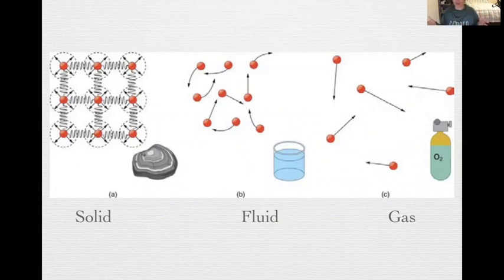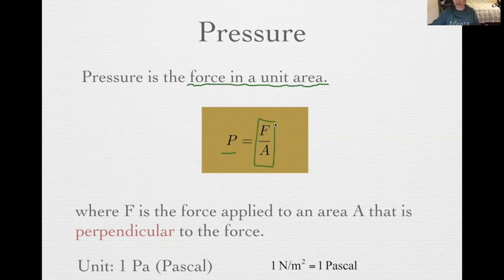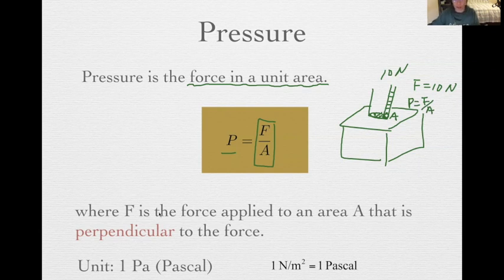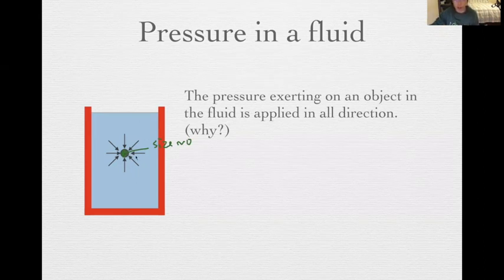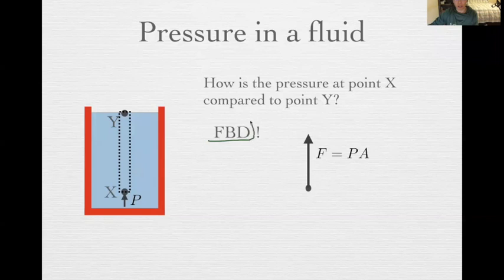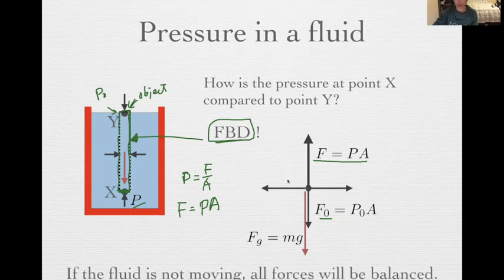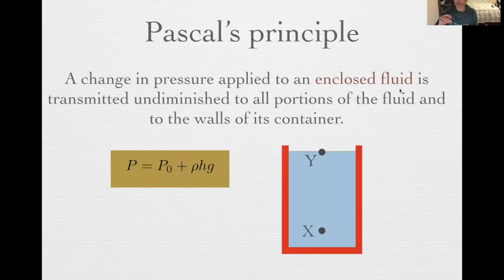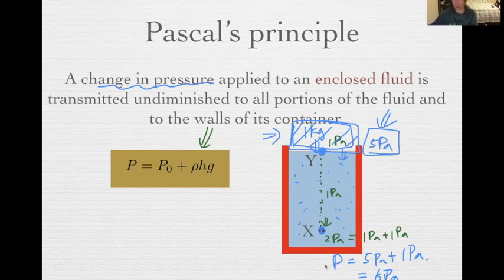L24-1: Fluid statics -pressure